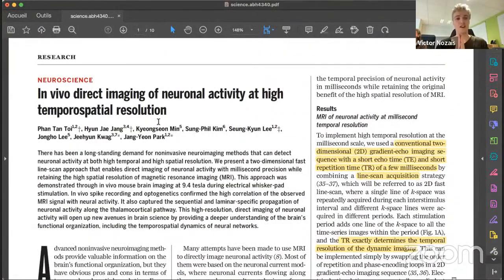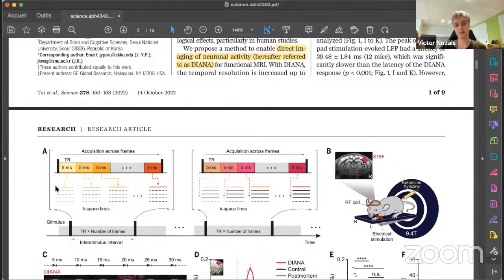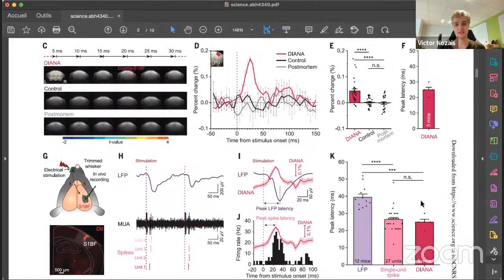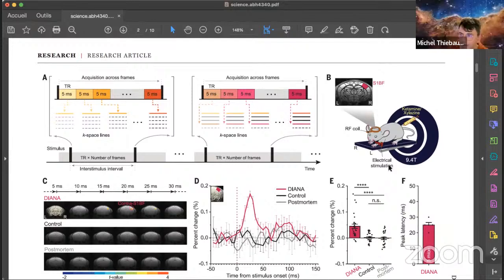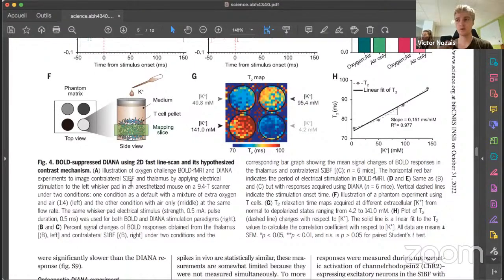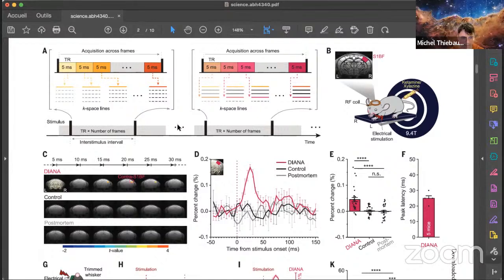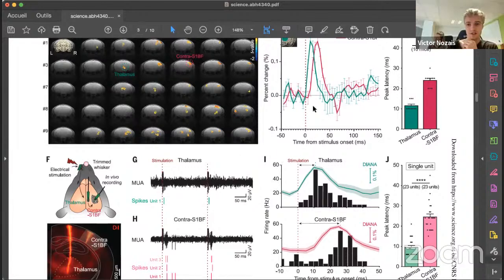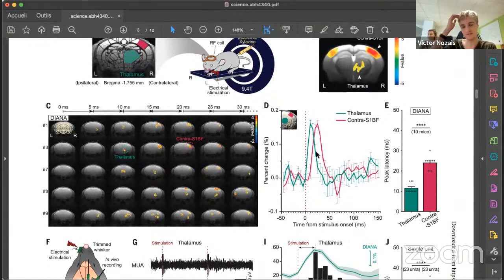Neuroccino 31st October 2022 - In vivo direct imaging of activity at high temporospatial resolution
In vivo direct imaging of neuronal activity at high temporospatial resolution

Millisecond neural activation tracking
Functional magnetic resonance imaging (fMRI) has profoundly contributed to our understanding of the human brain. However, limitations in the temporal and spatial resolution of the underlying signal have prevented this technique from providing information about how cognitive functions emerge from communication between different brain regions. Toi et al. developed a method for directly imaging neuronal activity by fMRI (see the Perspective by van Kerkoerle and Cloos). Retaining the original benefit of high spatial resolution of MRI, the temporal resolution of this method is on the order of milliseconds. Detecting sequential propagation of neuronal activity through functionally defined networks in the brain is thus possible. The ability to image a direct correlate of neuronal spiking is a game changer for noninvasive neuroimaging.